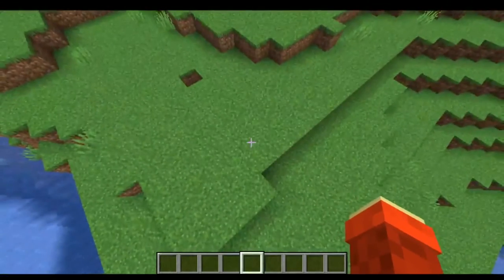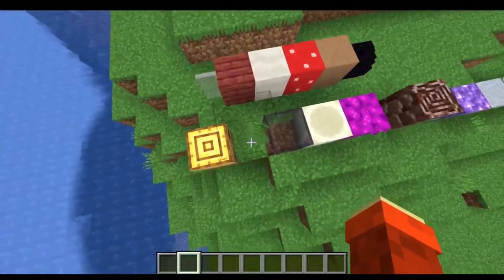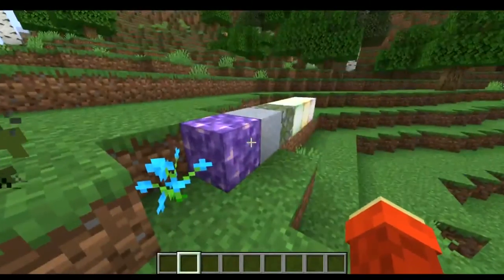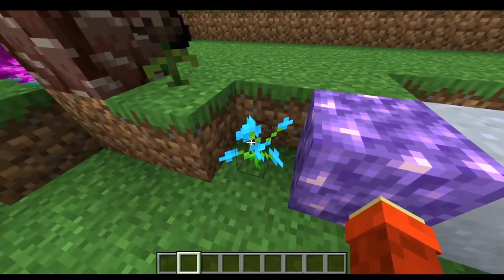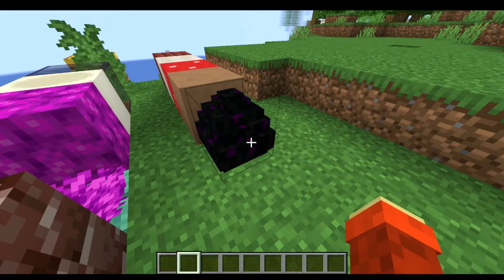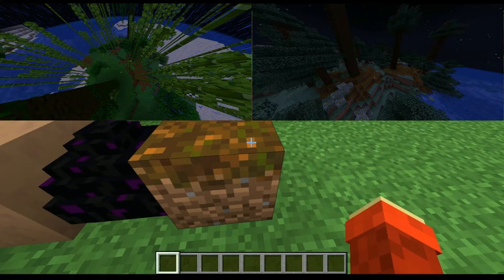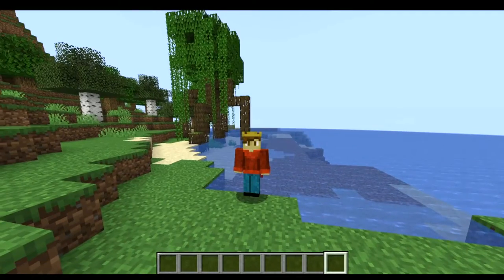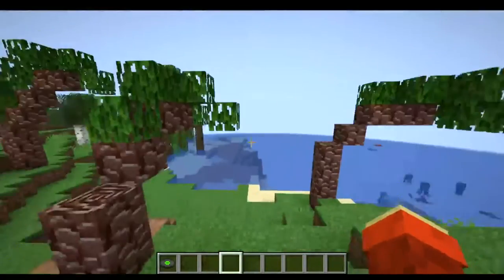Building the MOST EXPENSIVE HOUSE in Minecraft!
Hillow, my name is Kingmounseir and welcome to another video!

In today's video , I will be making the most expensive house in minecraft,But not in Terms of money but in the fact it's made of the rarest blocks in minecraft or made of blocks that take a load of resources to get it. that's why the house is Expensive.